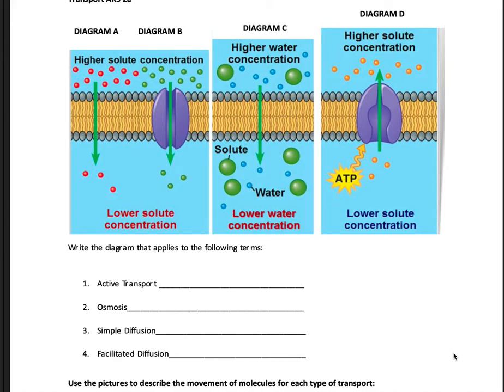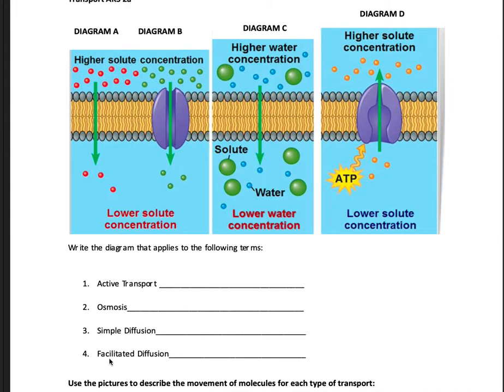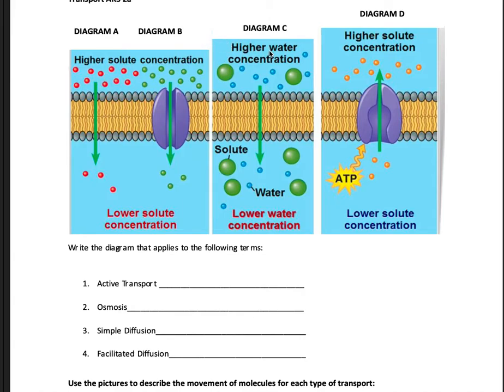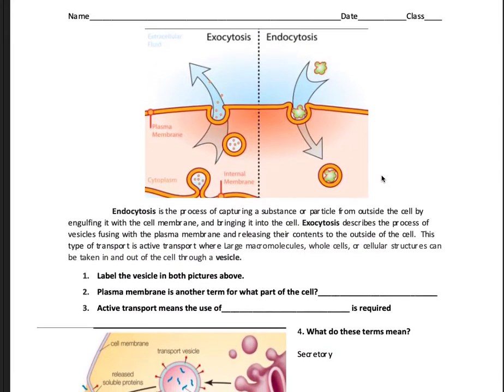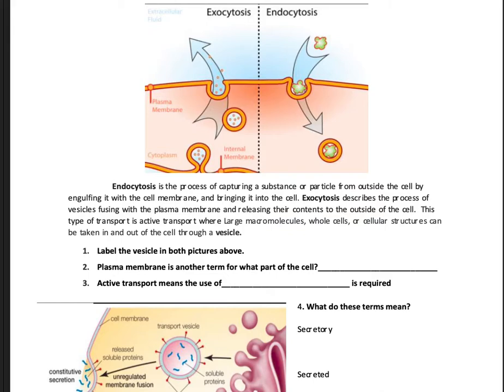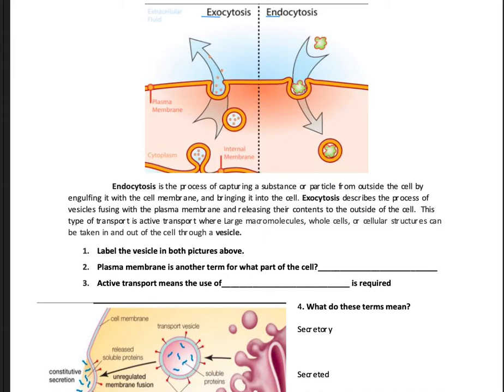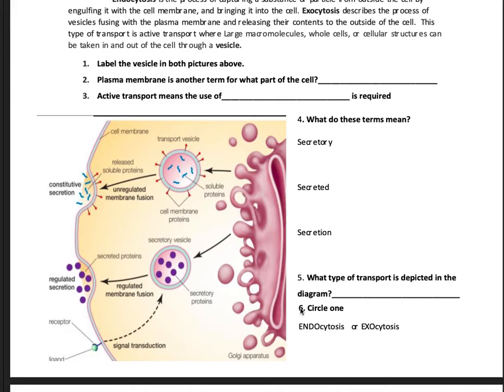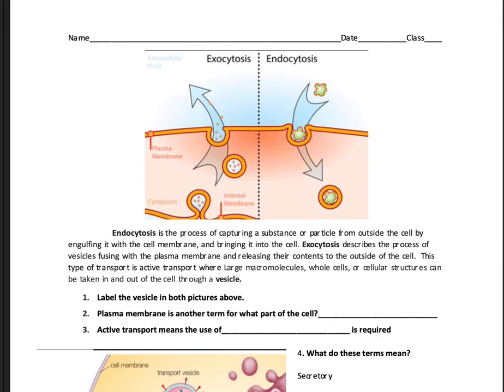Endocytosis and Exocytosis